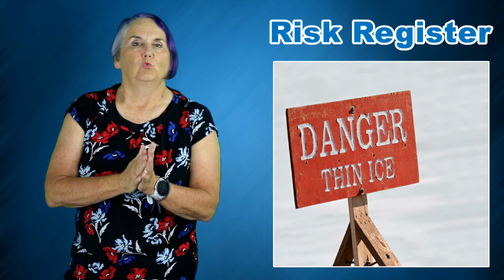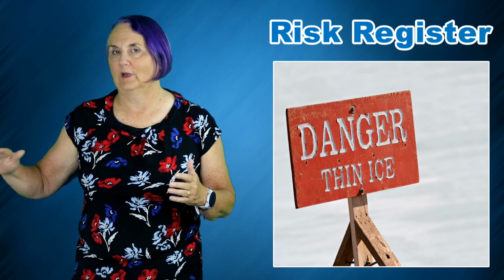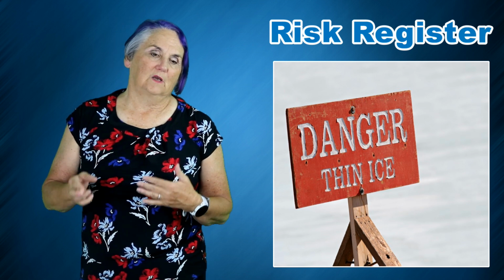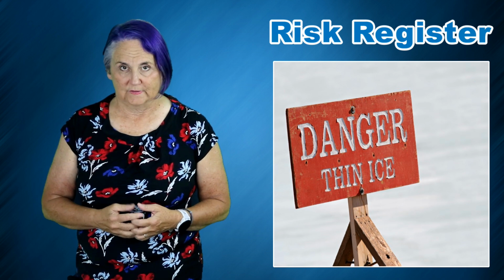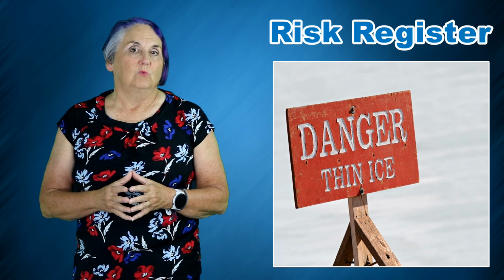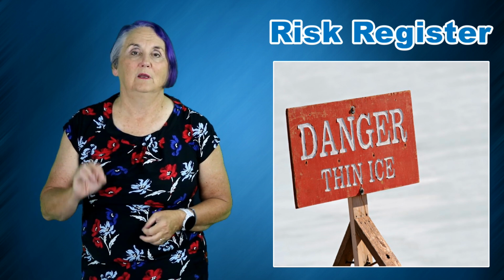Risk Register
Does your organization have a list of risks and what you are doing about them? We call this document a risk register, but you may have other names for it. You make a list of risks and then decide what you are doing about this risk. You typically can transfer a risk with insurance, mitigate a risk with policies, or decide not to accept a risk and therefore you do not do the activity.

An example of avoiding the risk altogether is deciding that you are not going to serve food, this eliminates the risk that you poison someone at one of your events. There may be risks that you cannot mitigate or avoid, such as what is the risk that a climate event will occur and you cannot get insurance to cover this risk.

Any risk facing the group should be identified and decisions made about how the group is protecting themselves from this risk. The board has a responsibility to anticipate the risks facing the organization and how these risks will be dealt with.